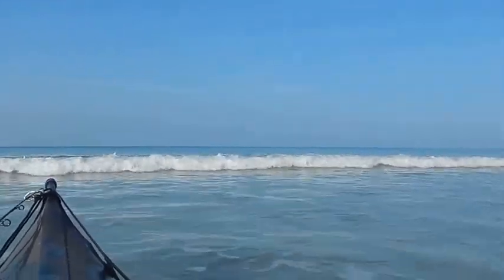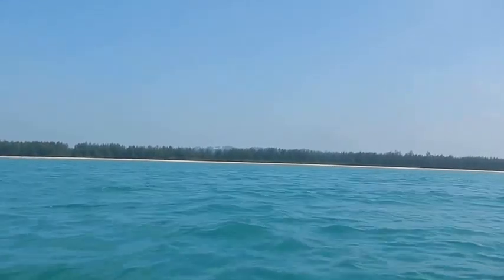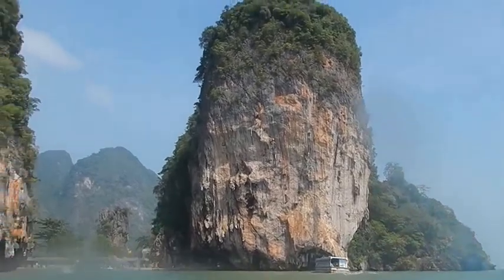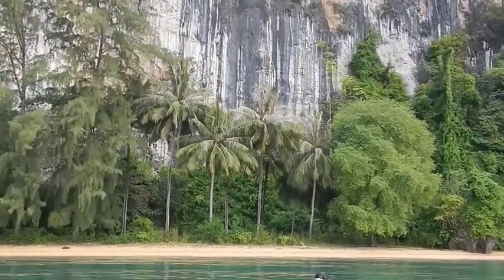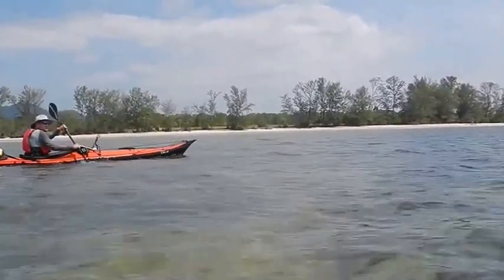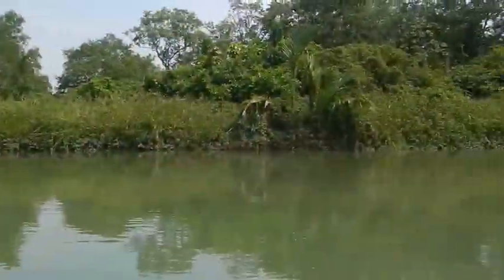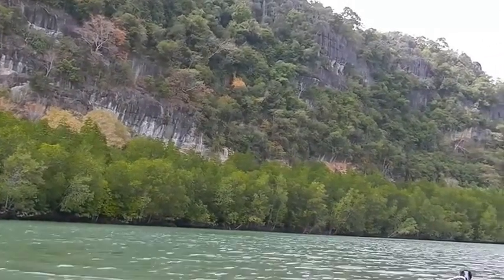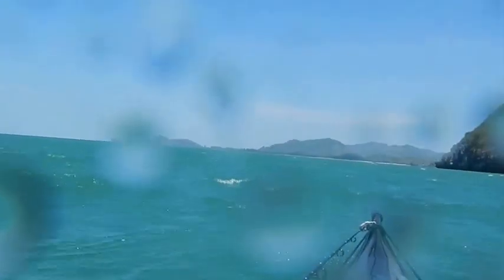Sea Kayak Andaman Sea Thailand in Feathercraft Wisper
2013/2014: Paddle "Border to Border" from Koh Phayam (near the Burma border)  to Koh Tarutao (near Langkawi, Malaysia) -